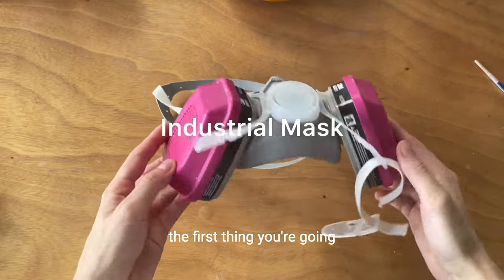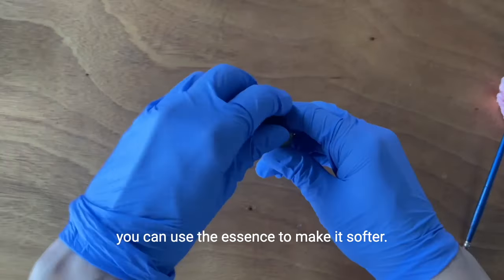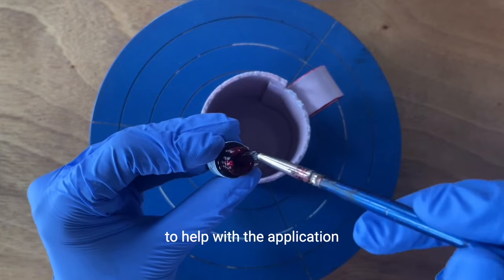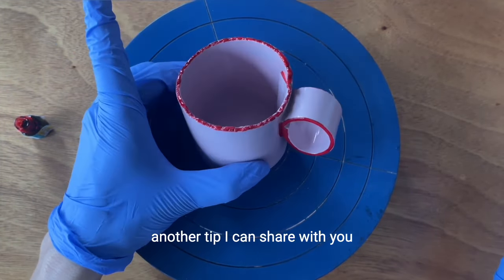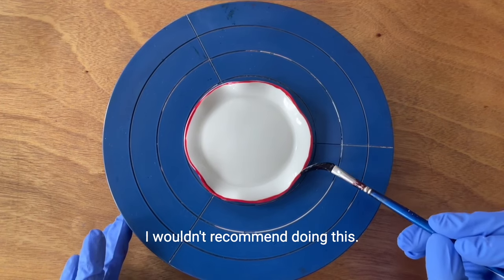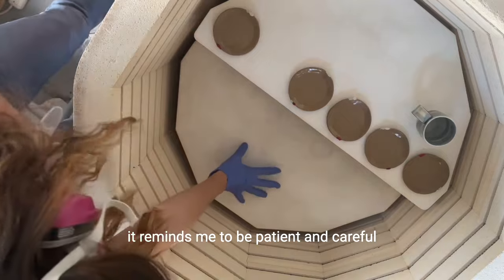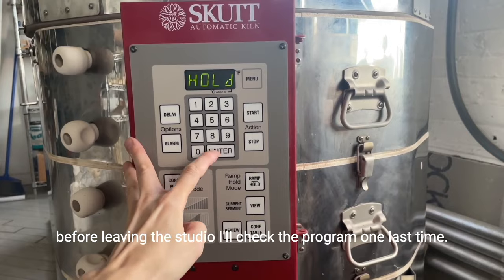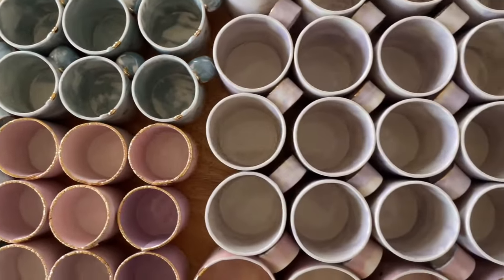How to apply gold luster on ceramics?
How to apply gold luster? In this video, I share a step-by-step demo of how you can use gold for ceramics.

00:00 Materials you need
0:35 Piece preparation
1:05 How to apply the luster on the handle and rim
3:13 How to clean mistakes
3:40 How to apply the luster on a saucer
4:17 Loading the kiln
5:32 Starting the kiln
6:25 Opening the kiln